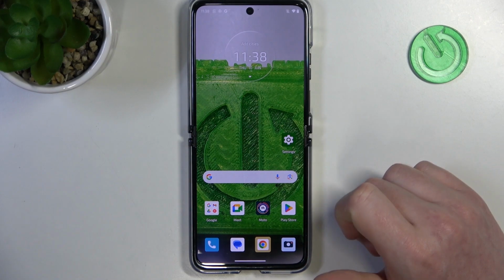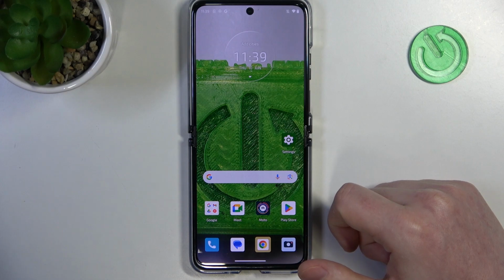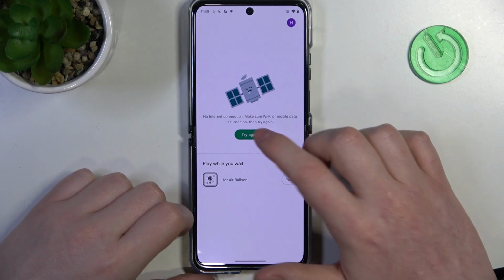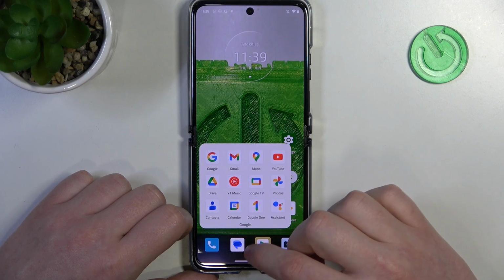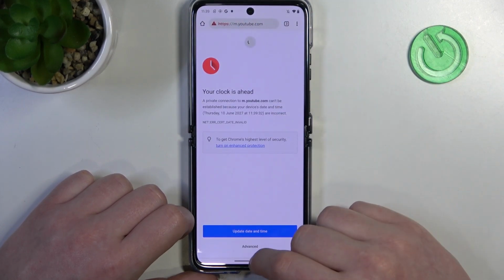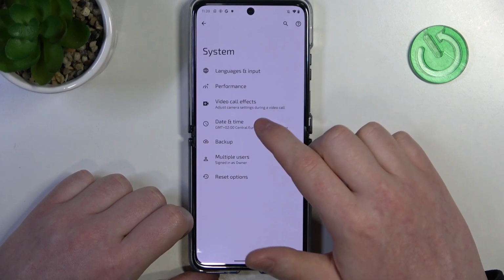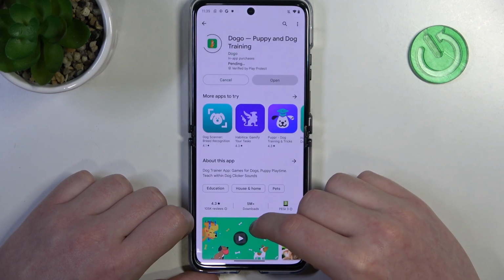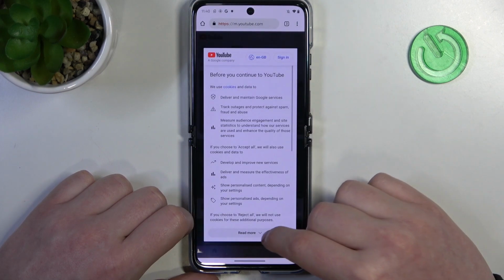How to Fix Websites Won't Open & Google Play Store Stuck on Pending on MOTOROLA Razr 40 Ultra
Your Clock is Behind, also sometimes referred to as Your Clock is Ahead, is a fairly simple network connection issue, that you may encounter on your MOTOROLA Razr 40 Ultra smartphone while the date and time are set incorrectly and do not correspond to any existing time zone. Therefore, we are humbly encouraging you to see this video tutorial and learn how to set the network provided, or automatic time and date on your MOTOROLA Razr 40 Ultra mobile device hence fixing and troubleshooting the aforementioned internet issue.

How to fix Your Clock is Behind internet issue on a MOTOROLA Razr 40 Ultra? How to troubleshoot Your Clock is Ahead network problem on a MOTOROLA Razr 40 Ultra? How to set automatic time and date on MOTOROLA Razr 40 Ultra? How to use the network provided date and time on MOTOROLA Razr 40 Ultra?